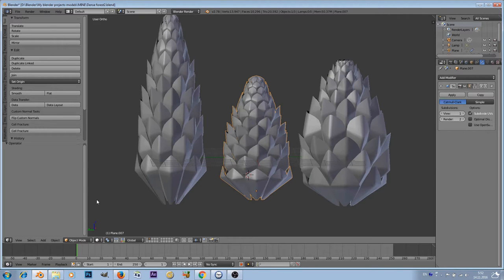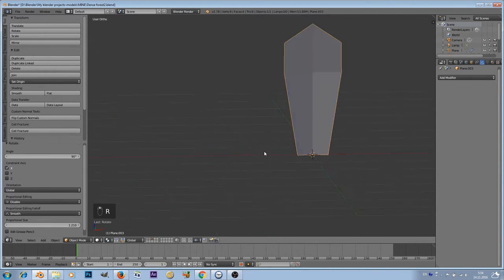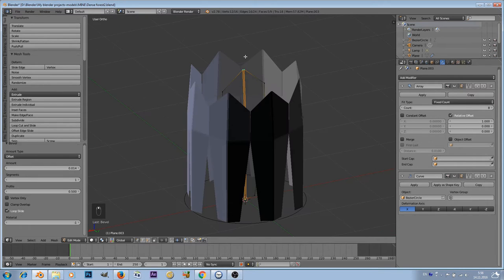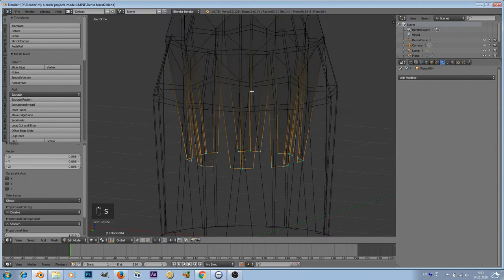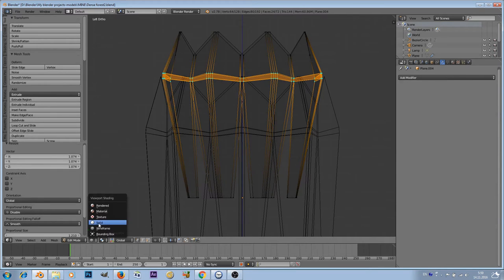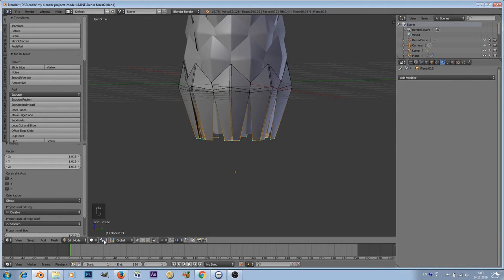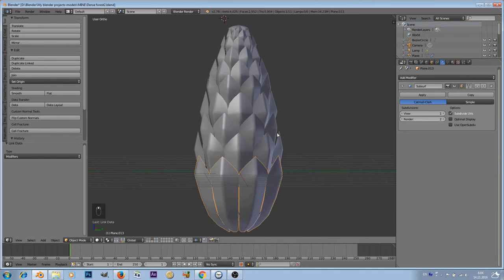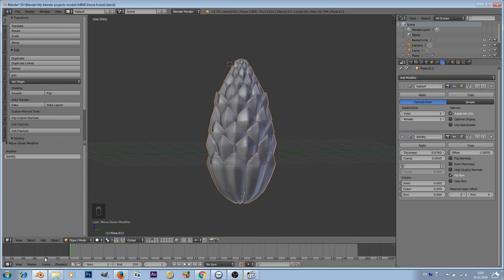Blender Tutorial for Beginners: Pinecone modelling